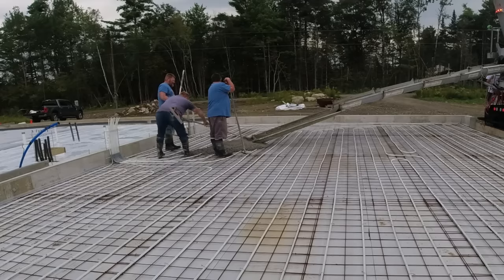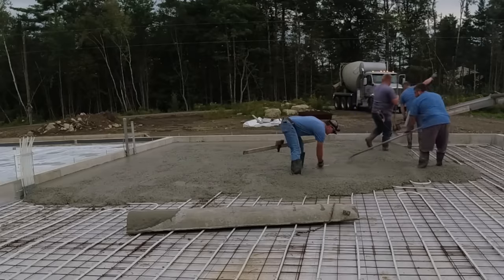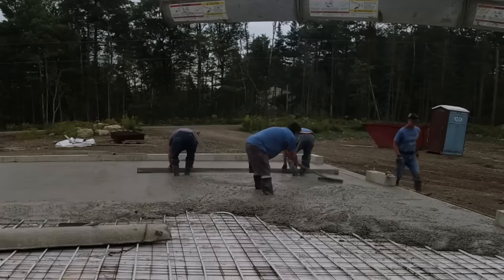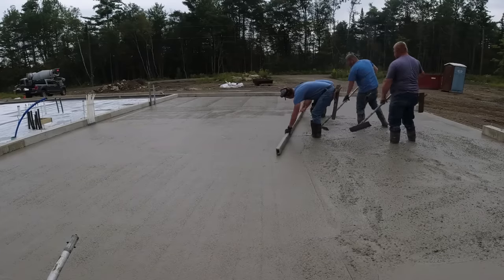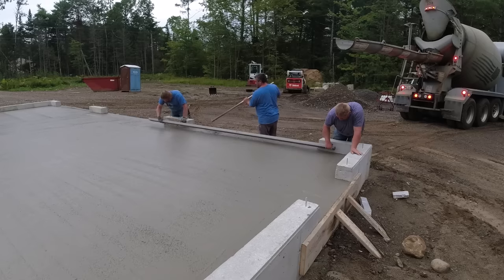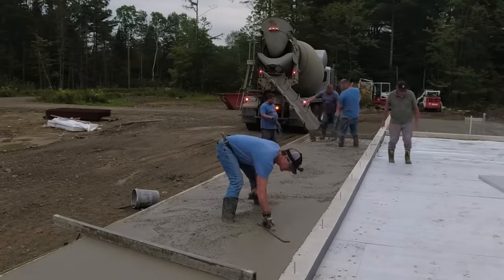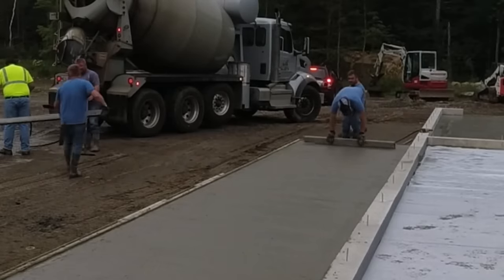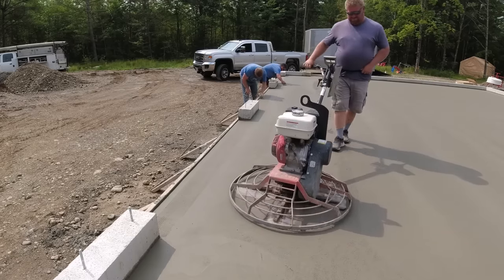What I Charge To Do Concrete Work PLUS The "Secret" ingredient that lets you pour LOOSE Concrete!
I'm sharing with you what and how I charge to do some of my concrete work plus what secret concrete additive I use so I can pour loose concrete.
Pouring high-slump concrete makes our jobs a little easier since we have to pull and push a lot of concrete to get it in place.
This one little additive added to the concrete mix allows you to pour your concrete looser without harming the strength of the concrete.
In the video, we're pouring around a 7-slump, but the concrete will cure up and be really strong. It'll probably be even stronger than the 3500 psi mix we ordered. How is this possible? Watch the video and I'll tell you!

MARSHALLTOWN SHOCKWAVE VIBRA-SCREED:

TOPCON LASER LEVEL:

DEWALT PENCIL VIBRATION TOOL:

INVERTER GENERATOR LIKE WE USE:

HAND FINISHING KNEE BOARDS:

MAG FLOAT & STEEL TROWEL SET:

2" MARGIN TROWEL:

CONCRETE PLACER OR KUMALONG:

CONCRETE FINISHING BROOM:

CONCRETE SCREED:

CONCRETE EDGER:

CONCRETE GROOVER:

BOSCH HAMMER DRILL: